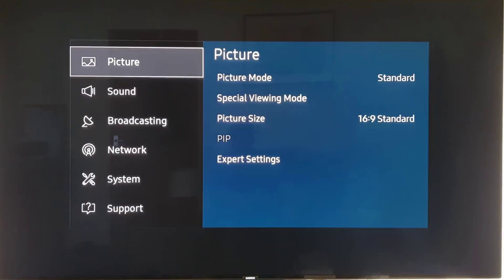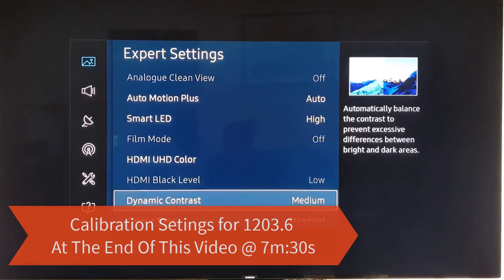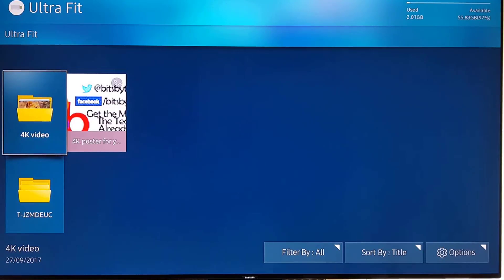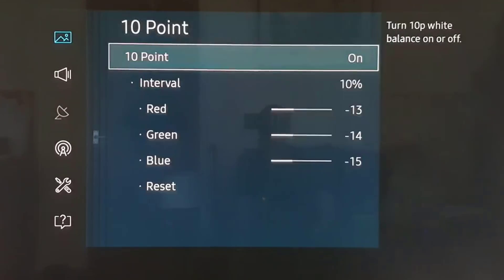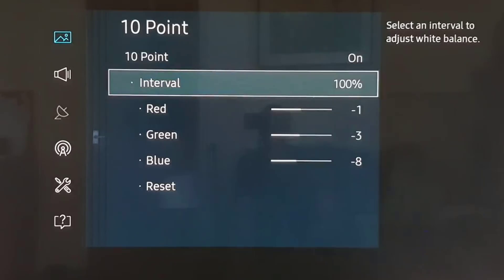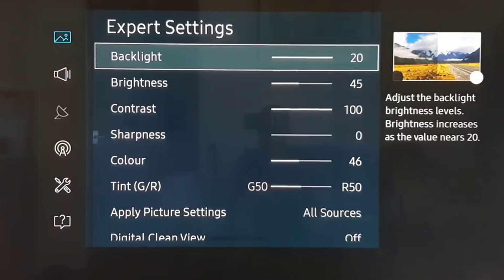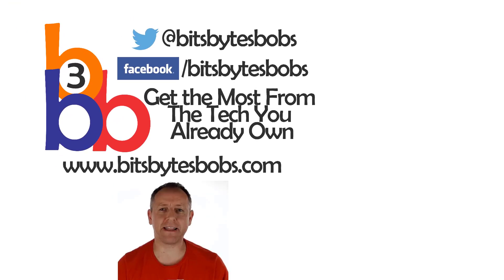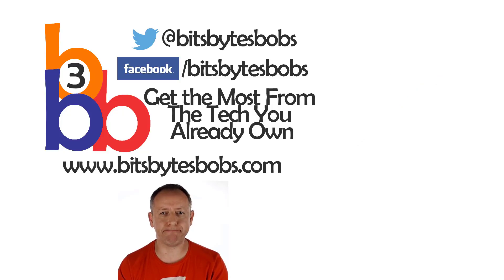1203.6 Samsung KS8000 4K HDR Calibration Settings v Standard Settings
for the latest calibrations, news and updates. As well as subscriber benefits of in-depth calibrations and direct personal help from me. 1203.6 Samsung KS8000 4K HDR Calibration Settings v Standard Settings. Compare the standard settings from Samsung default to the calibrated settings given in this video.